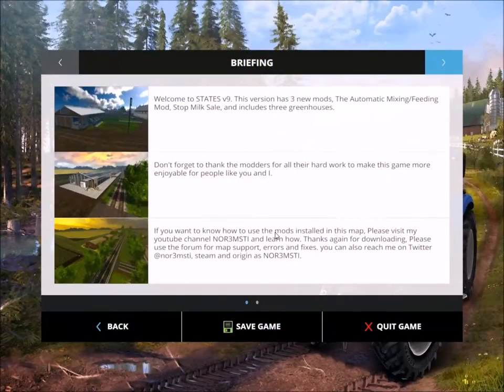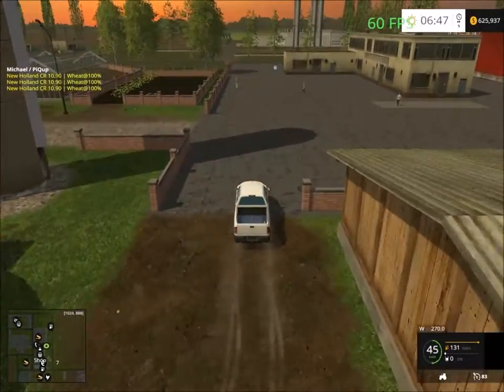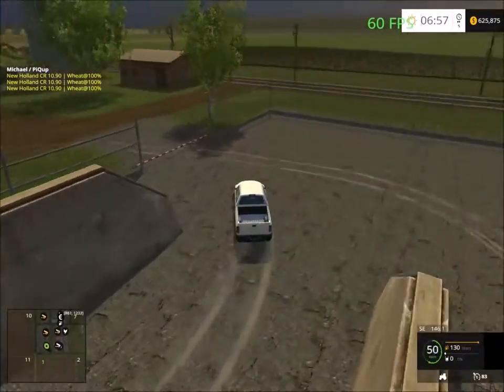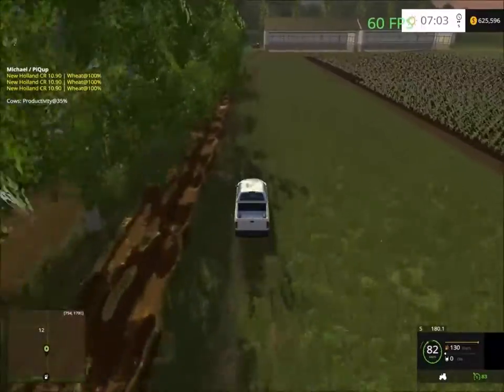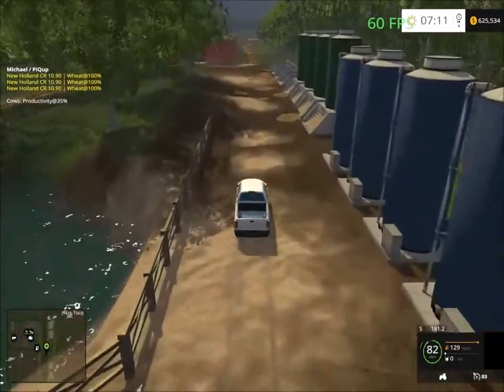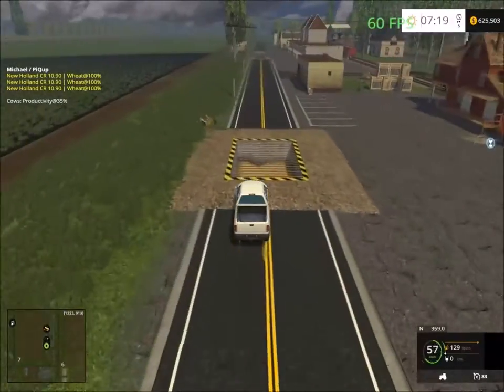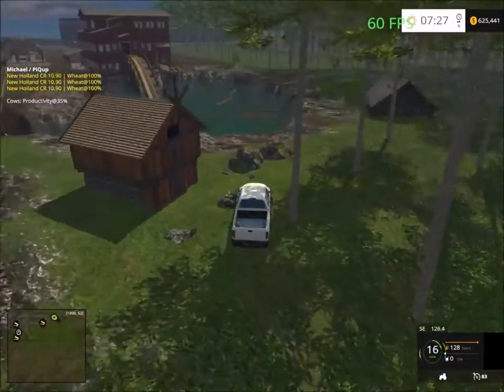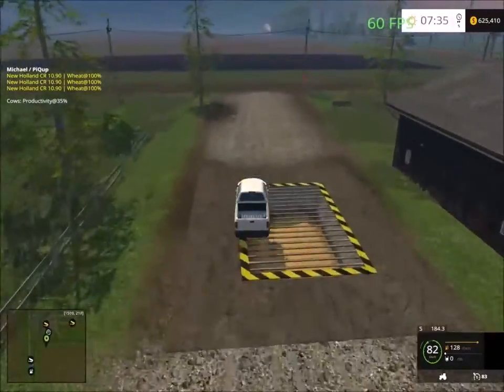Farming Simulator 15 – STATES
A Farming Simulator 15 First Look at States V10. Taking a drive around a new FS15 map to see what the map offers, while using the sell points and places of interest as guides around the map.

Another map to show the good and the bad of the maps from the Farming Simulator 2015 modding community.

About The Map:
STATES map landscape has some small rolling hills with plenty of flat land for farming. Large equipment, courseplay, and autocombine is a must if you plan on working it alone. Most of the sale points are from the sample map but I have added a few extra mods that I believe you will enjoy.This map has five additional fruit types for harvesting; cotton, oats, sunflower, soybeans, sorghum. Oats will produce windrow for bailing. Sunflower, and sorghum uses the flat head (corn header) for harvesting. In game model works fine. There is AI pedestrian and auto mobile traffic so you don't get lonely farming by your self. (you can turn off traffic in game settings). Field 1, 5, 6, and 9 is owned by player. Field 6 is planted with wheat, field 9 is planted with soybean. The map is prepared for the soil management mod and the chopped straw mod also. The new soil texture is something you really need to plow a field to appreciate. A planted forest at the north east corner of map ready for harvest. There is an extra farm silo to help. eliminate travel time to main farm. !Installed Mods! GEA mixing feeding station (2 mods to download for it to work properly, they are listed below). Stop milk sale (deliver the milk yourself). Green Houses sale the pallets at the spinnery. On video it shows $400 dollars a pallet, I increased the pay to match resourses spent. Pallet collector mod (eliminates having to empty each pallet from spawner) holds 15 pallets. Pig, Beef, and Chicken mod (produces pig, beef, and chicken to sale at butcher). There is 2 beef 2 pig and 4 chicken houses. !!!note: Buying 100 beef will split them between the 2 beef barns, 50 in one and 50 in the other Same as Pig. Chickens will be split 4 ways. 100 will put 25 in each barn. Farmer Andy and pinguar have a trailer that will haul the chickens to the butcher. or do a search for Joskin_Betimax_RDS_7500. !note: Silage at the chicken farm will show zero and has no effect on the mod. per the author it is based off of the pig and beef mod. Water mod (adding water to the animals will increase yields +10%) The in game chickens has a place to dump wheat instead of water. Mixing station mod (add grass, straw, silage and it will create mixing ration). Multi fruit Mod (allows the growth of oats, soybean, cotton, sorghum and sunflower). Compost Machine mod (converted to produce manure) Shows up as Garden Center on PDA. You can store beet Pulp by the potato and sugar beet barn, and sell beet Pulp behind the compost machine (will show up as Garden Center on PDA). Chopped Straw mod (may not run well on low end computers, but it has a realism debris effect after harvesting). Digital farm silo - will show storage amounts on display located by bunkers. MapSiloBand - I placed conveyors all around the farm to help with loading stored items. Soil Mod (increases texture viewing on fields, textures are a little darker, and ploughing a field has a more realism effect)

Credits:
Many Thanks to these guys below for their mods and help:
Giants
American Eagles Modding Team
Fs-UK modding Team
slowpoke
Mike Lowery
Marhu
RC Devil
Daniel Wollschläger
Sandgroper
Jakob Tischler
upsidedown
NI Modding
DocElyoc
Jon Cable
Virikas
OGC modding
JohnDeere1952
jb3pc4sale
kramarj
Tiago Pilento
GoldFox
Lazy Mod Studios
Bernie SCS
Geneborg
mailman
Xentro